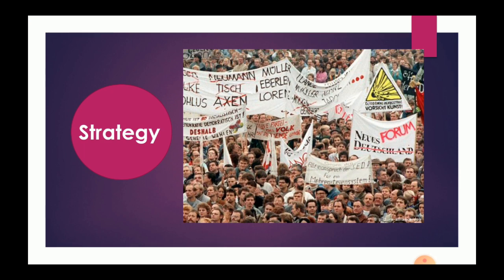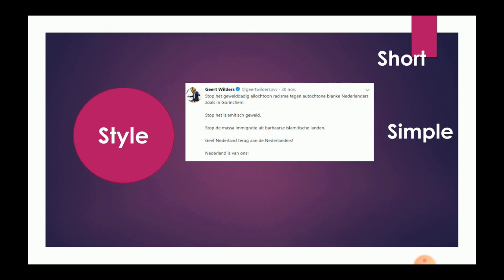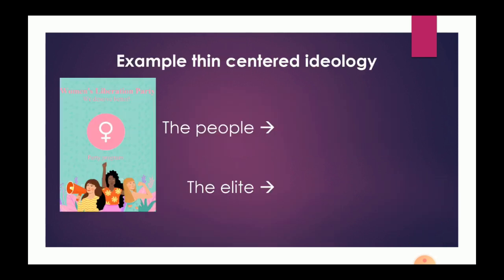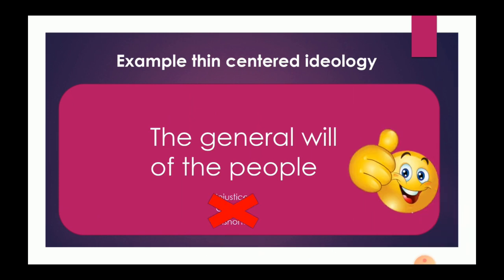How to identify Populism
This video was made by students of the Radboud University Honours Academy as a "giving back project". The aim is to provide an overview of different theories on populism in order to better understand the concepts and identify populism. The examples and views shown in this video are purely fictional and do not refelct the opinions of the group members or the Honours Academy.

Voiceover by Benita Welz